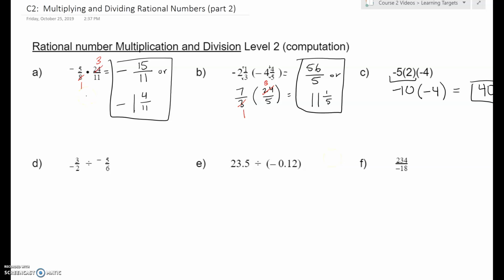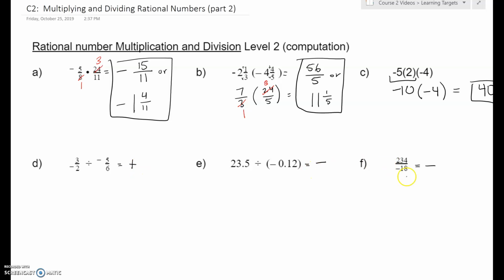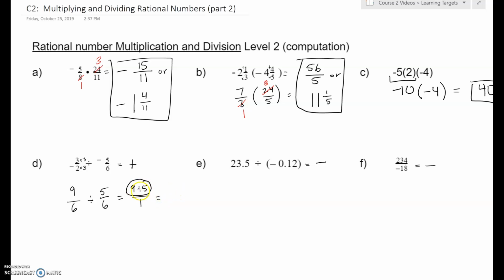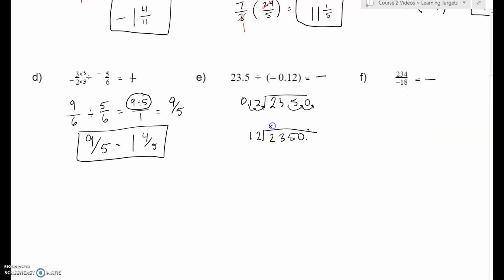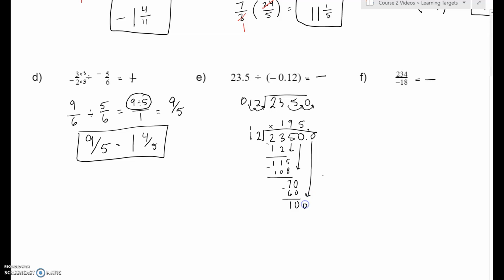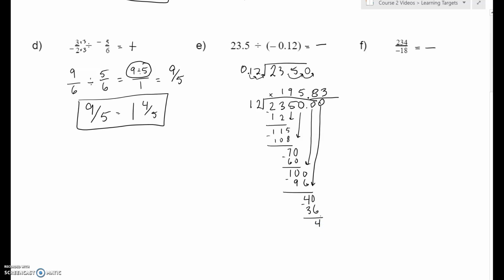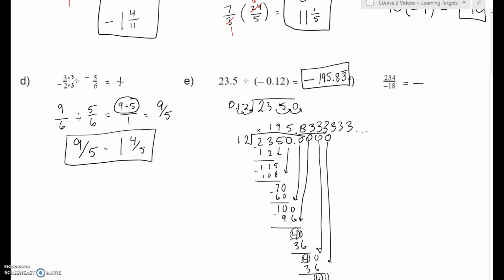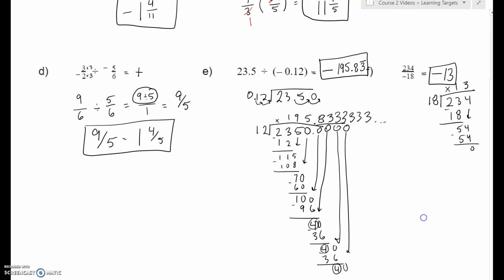C2: Multiplying and Dividing Rational Numbers (part 2)